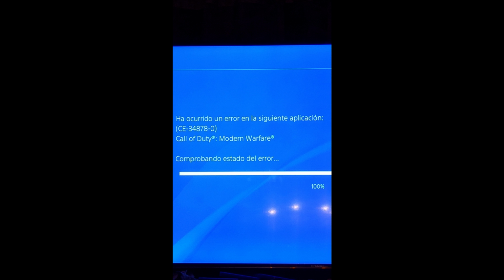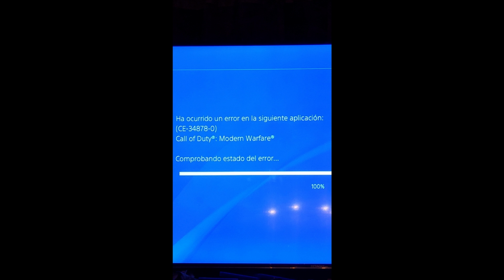CE-34878-0 PS4 ERROR FIXED! /COD WARZONE!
The CE-34878-0 PS4 error code is fixed in this short tutorial, through some recommendations I found on the activision web page, it's important to add that i got this error during a call of duty warzone match, then I got fired of the match and also the game, so I had to start all again!

Eschucha MI PODCAST con los temas mas picantes y entretenido de la red